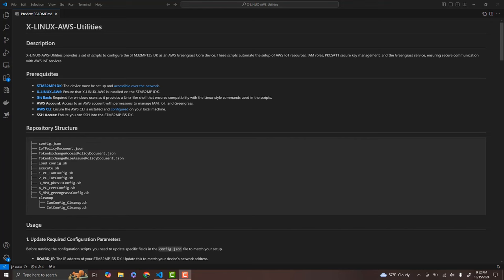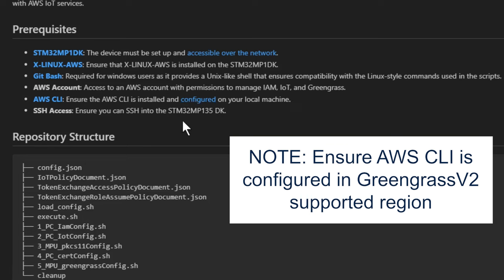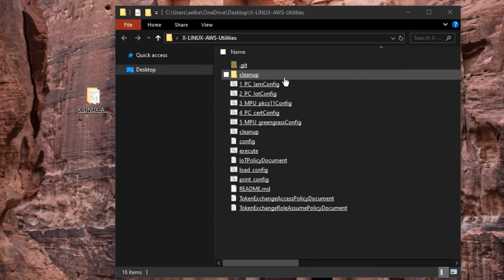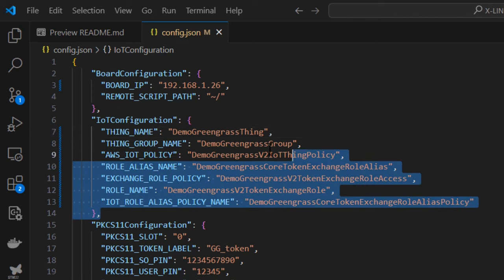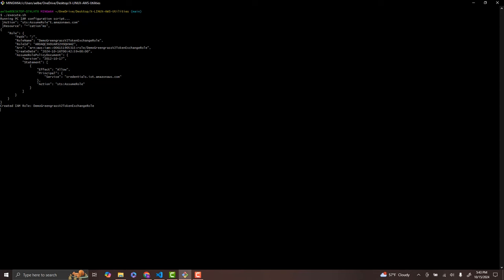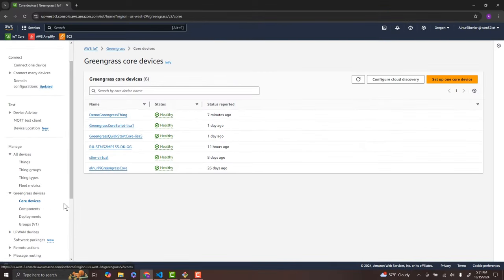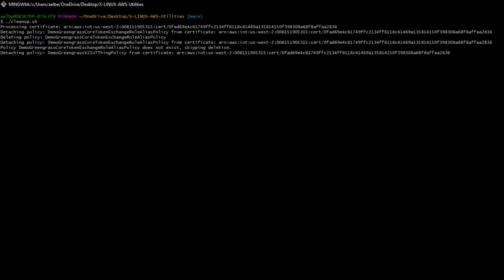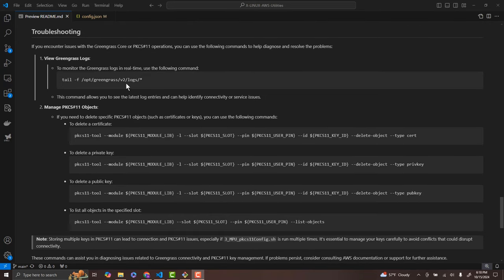Setting Up STM32MP1 as AWS Greengrass V2 Core Device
Watch this guided walk-through for configuring the STM32MP135 DK as an AWS Greengrass Core device using the X-LINUX-AWS-Utilities. Follow along to learn how to automate AWS IoT setup, IAM roles, secure PKCS#11 key management, and Greengrass service deployment for secure communication with AWS IoT services. Perfect for developers looking to deploy IoT solutions on STM32 devices!

AWS Account Setup
AWS CLI Install
Configuring AWS CLI